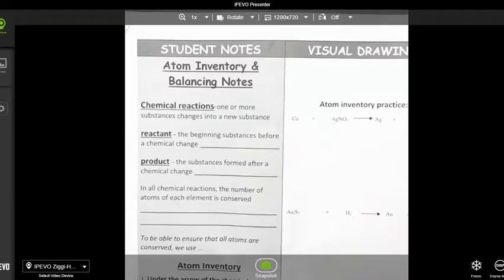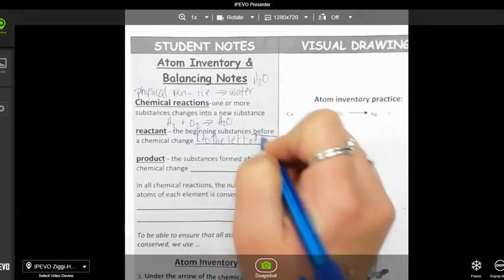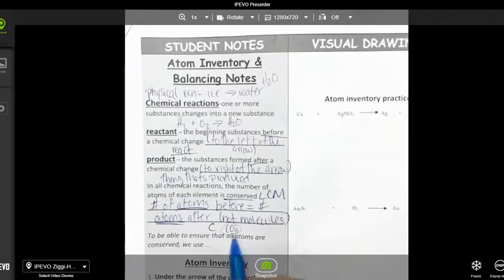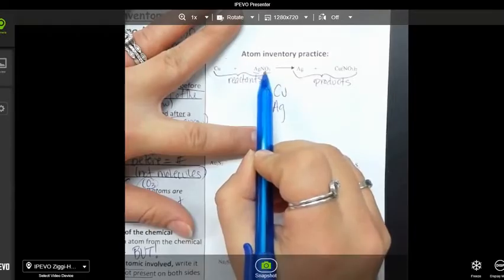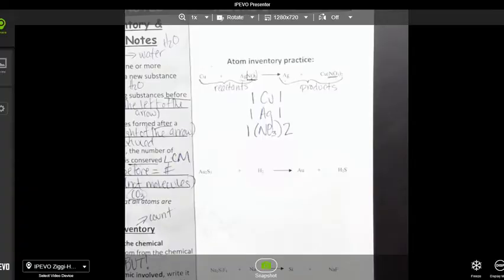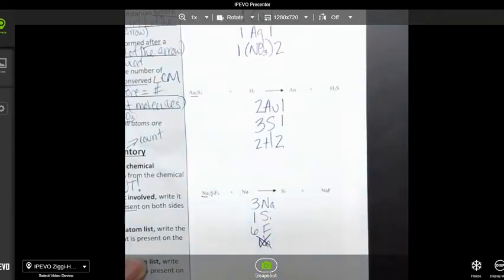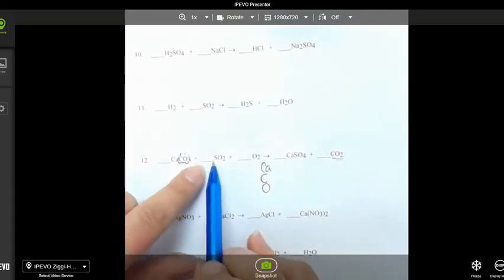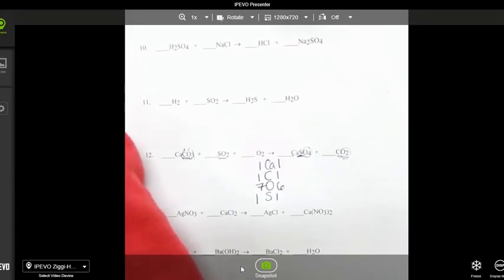NOTES Atom Inventory v2